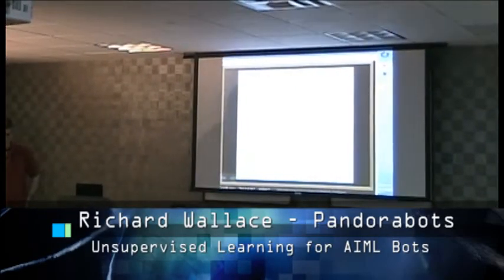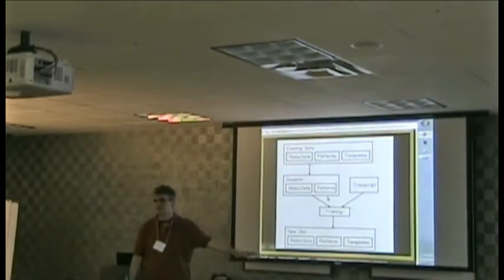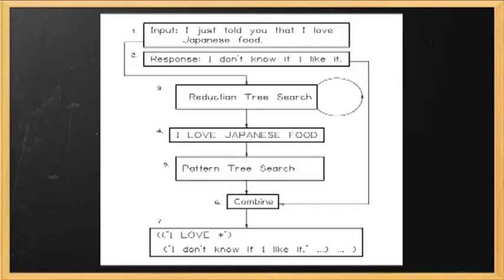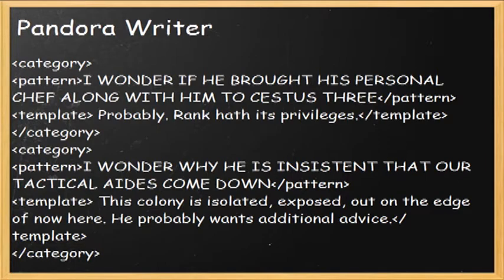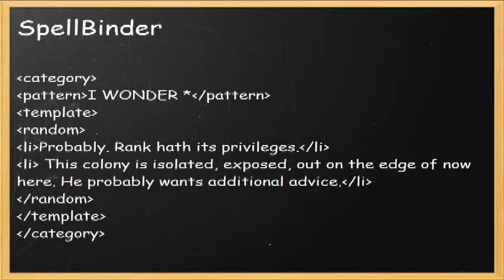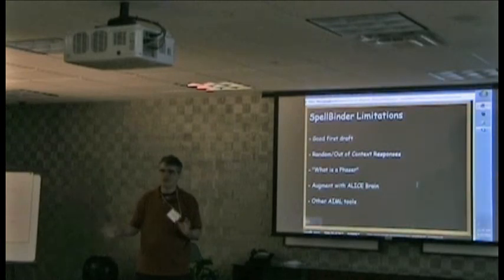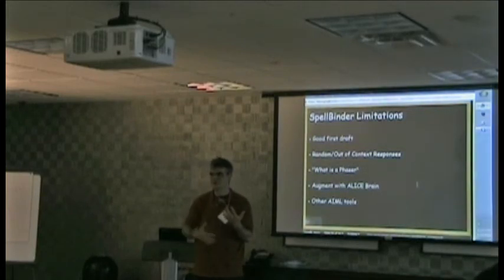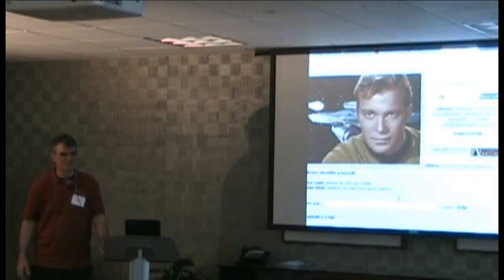Chatbots 3.1 - Richard Wallace - Unsupervised Learning for AIML Bots (2of2)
Richard Wallace presents a description of the SpellBinder algorithm for automatically generating chat bot responses from conversation transcripts.